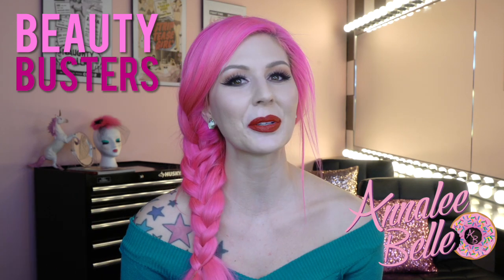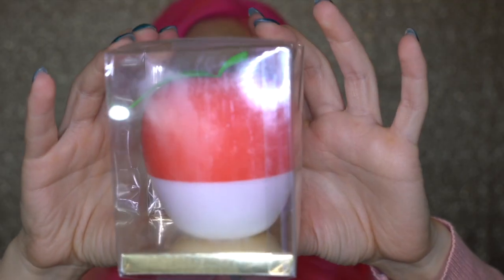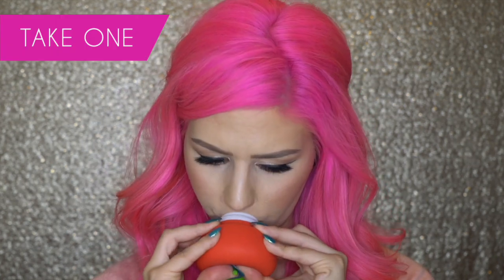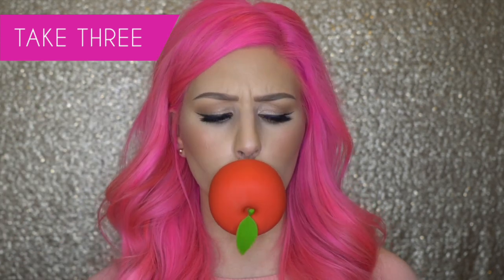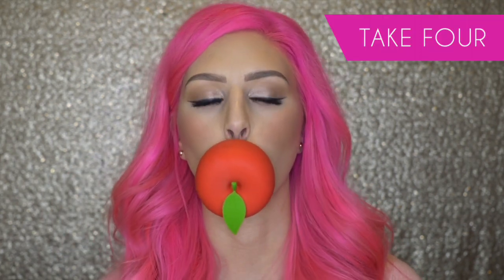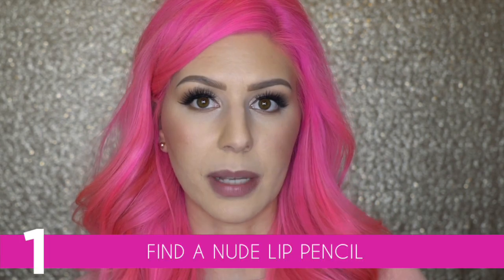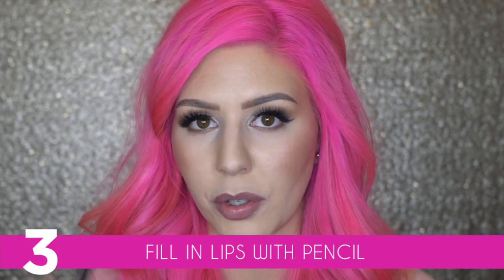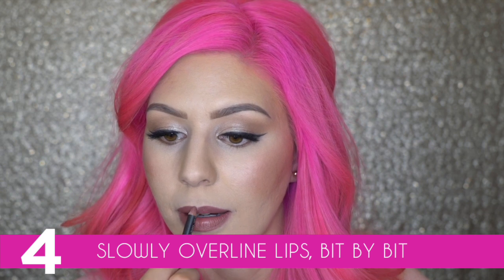HOW TO get bigger lips?! // Testing The Lip Plumping Apple | Beauty Busters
One of the latest products popping up in “weird Instagram trends,” pro makeup artist, Annalee Belle, tests out the apple lip-plumper - a beauty gadget that promises to be “a breakthrough, hand-operated lip enhancement tool.”

See if it gets the job done or not on Beauty Busters.

Leave Annalee beauty products or trends she should try for your chance to be featured in a video!